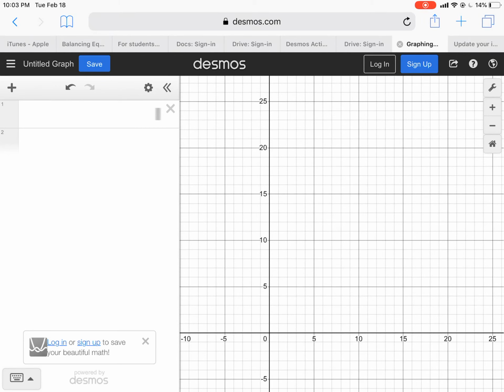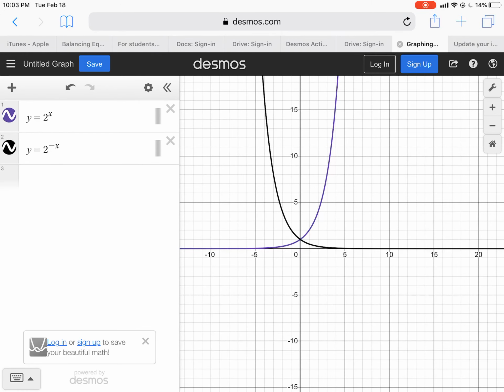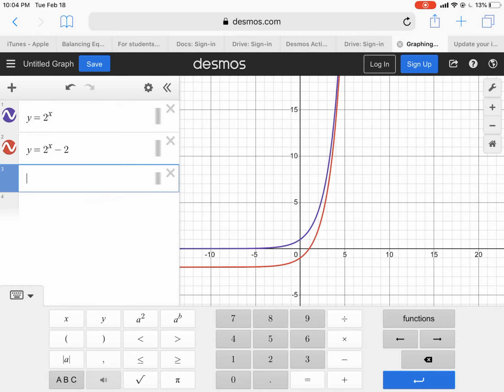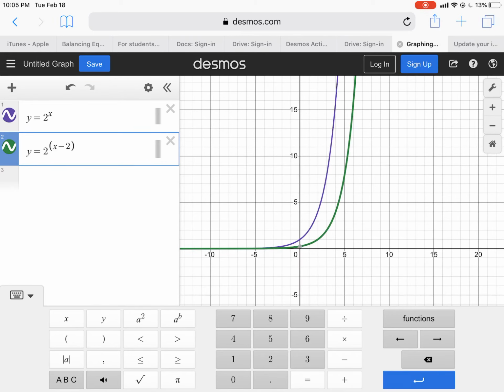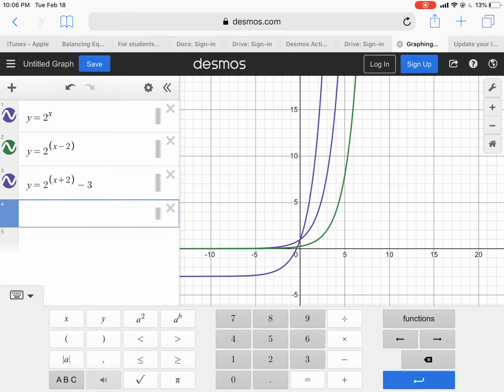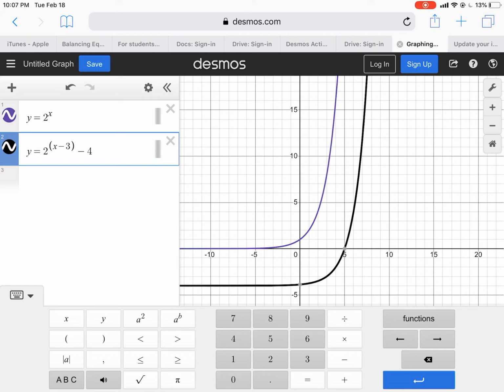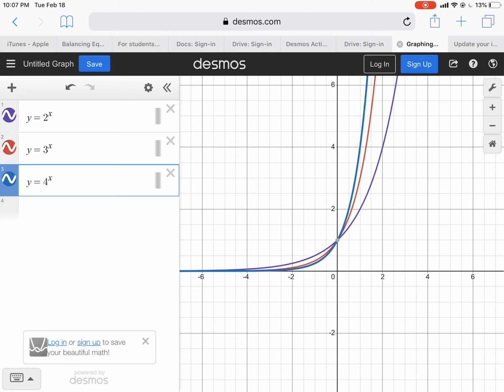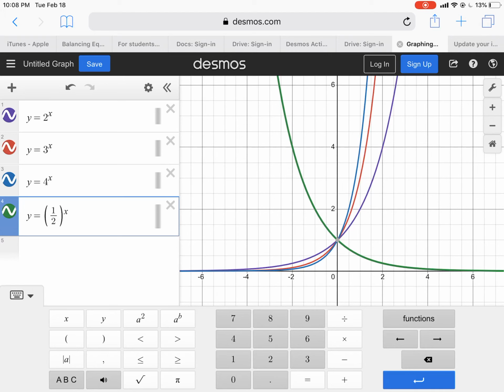Graphing Exponential s pt 2